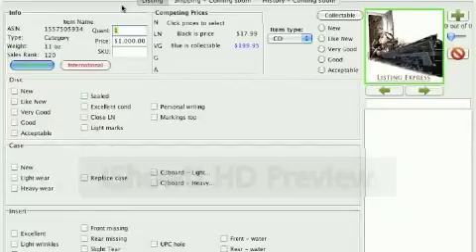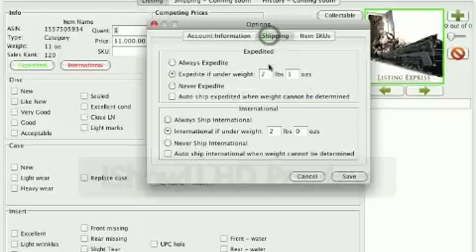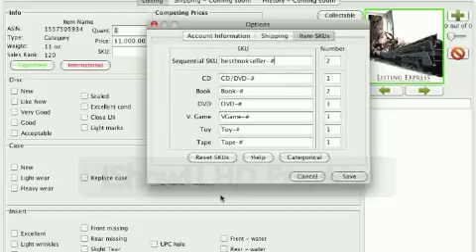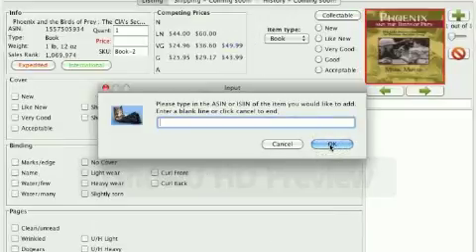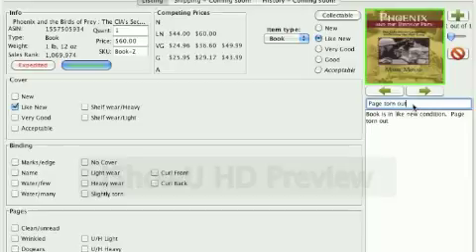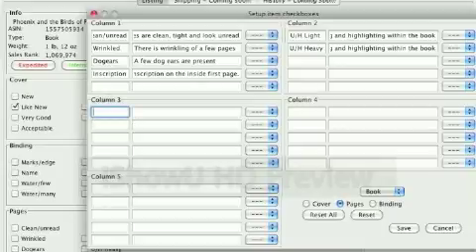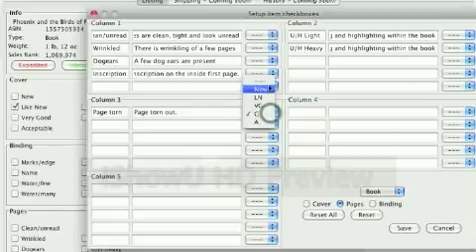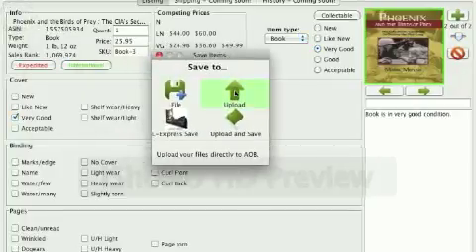Demonstration of Features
A demonstration of the features available to you in Listing-Express.